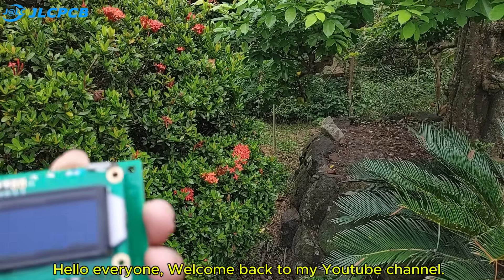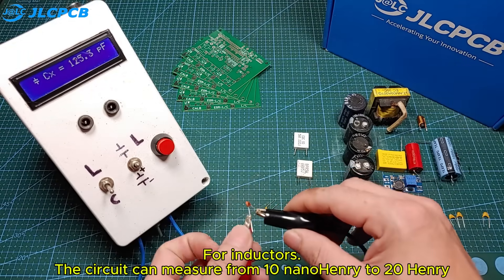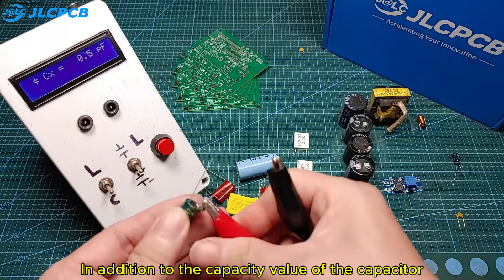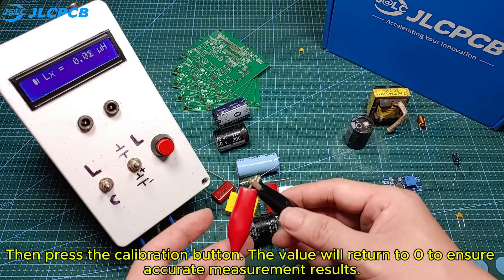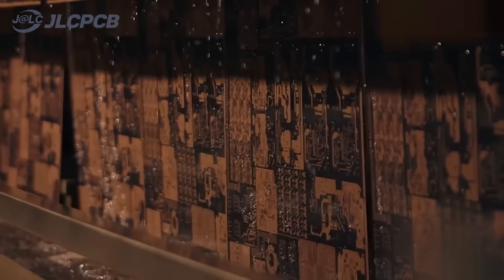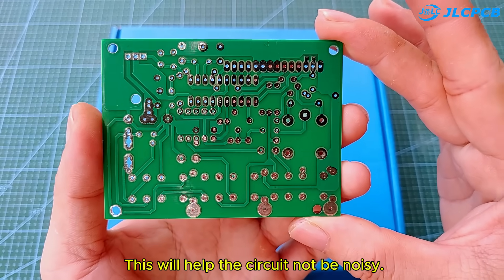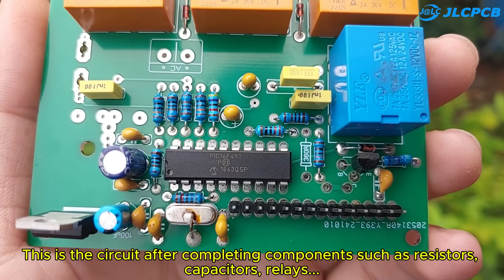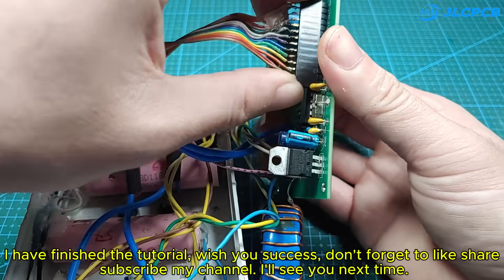How To RCL Measurement ? LRC Home DIY ?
⚡️JLCPCB Black Friday Mega Sale!
⚡️ Save up to $252 on your JLC orders and enter to win amazing prizes
►How To RCL Measurement?
►Hello friends, Today I will share with you How To RCL Measurement ?.